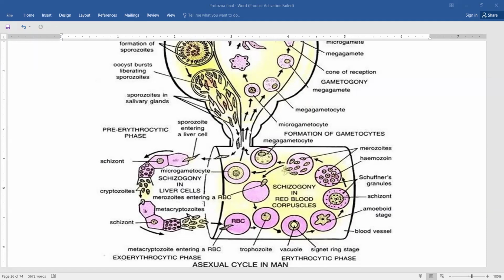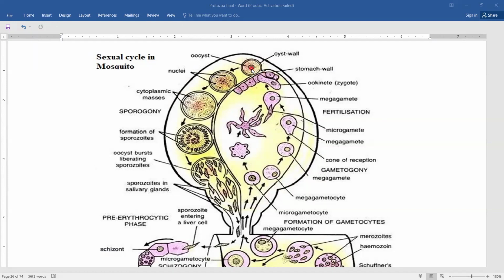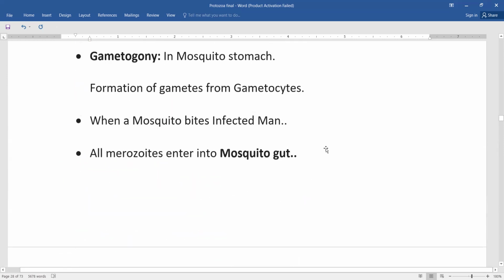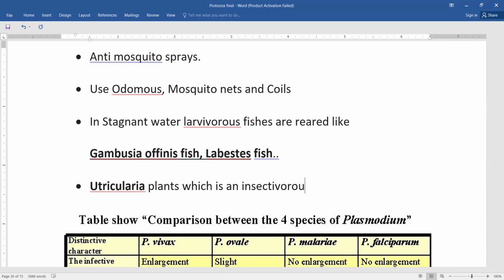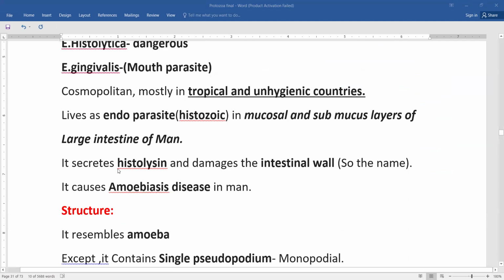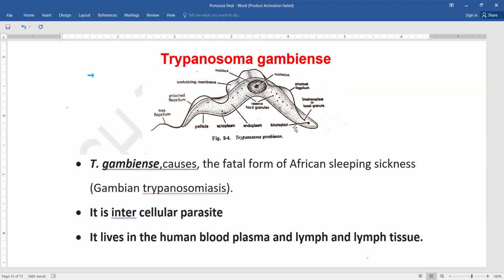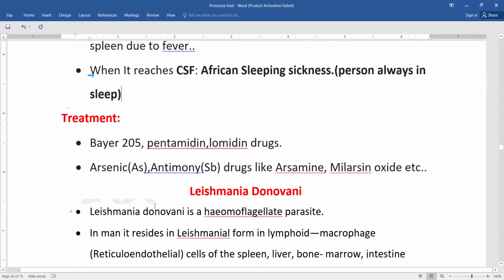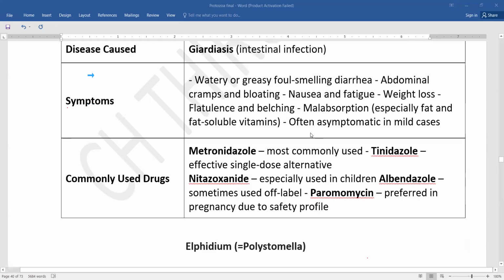PROTOZOAN PARASITES | M.Sc.ZOOLOGY ENTRANCE ONLINE COACHING